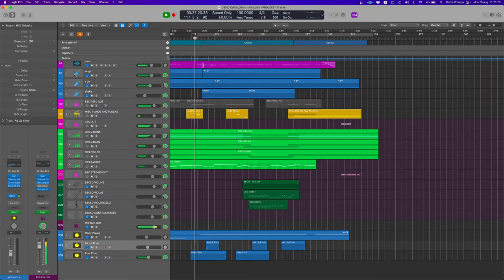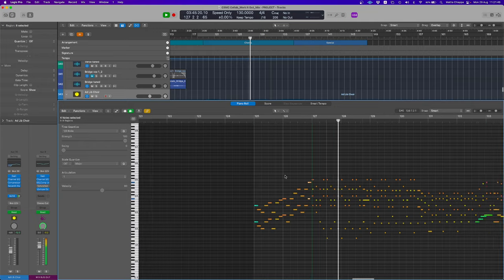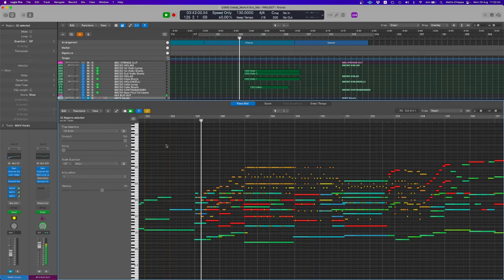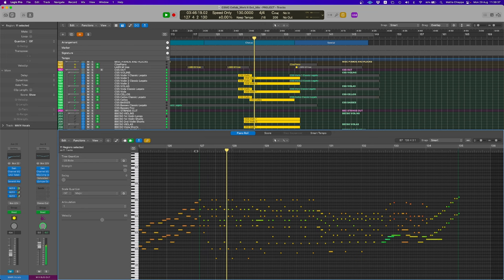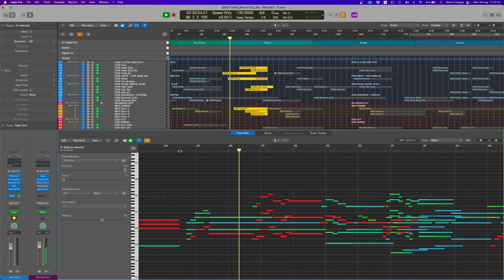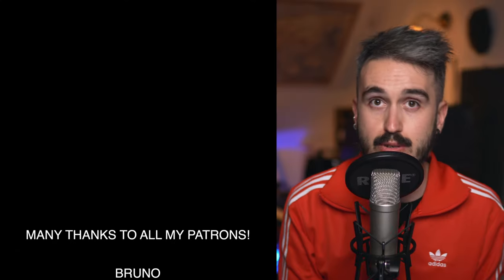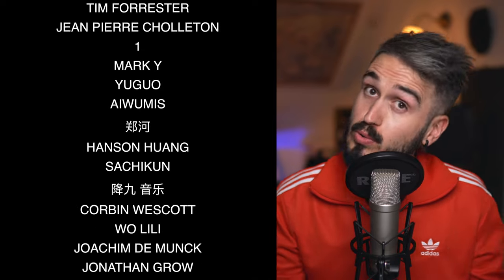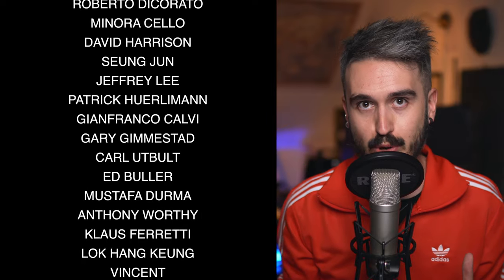How to Orchestrate A Disney Song w/ Christopher Siu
In today's video we talk about some aspects of writing an orchestral arrangement in the style of a Disney ballad. The song was composed by Christopher Siu and arranged by myself, we hope you'll enjoy it!

0:00 intro
0:37 voice is king
4:13 colourful orchestration
8:52 rock skool
10:41 chat with Chris
13:47 full song